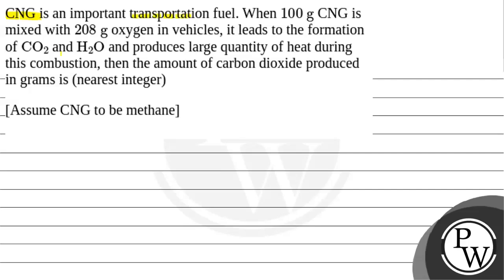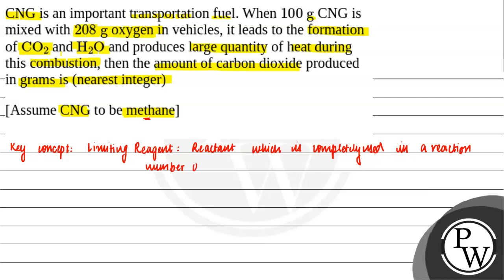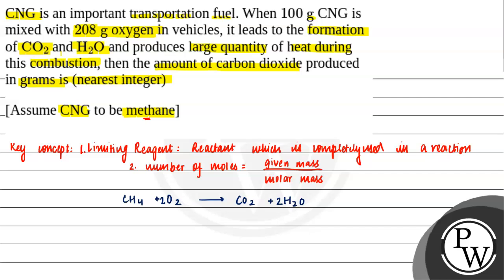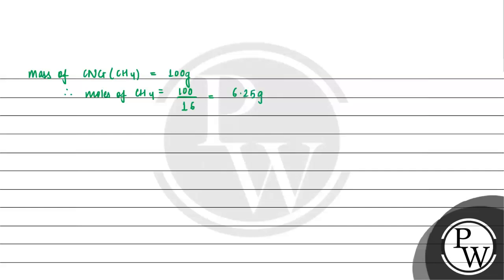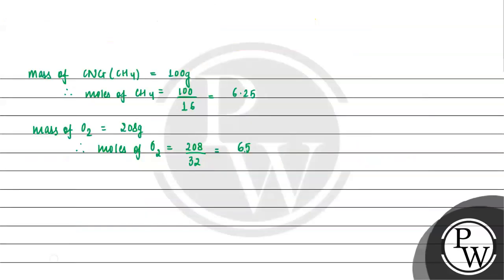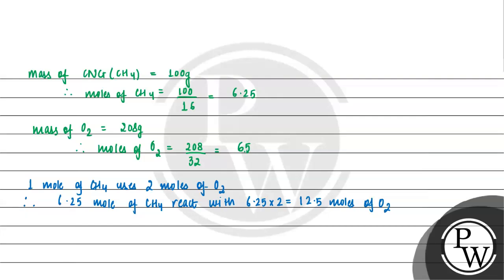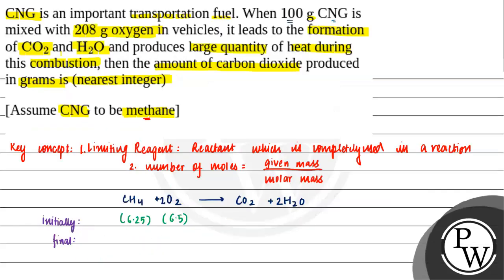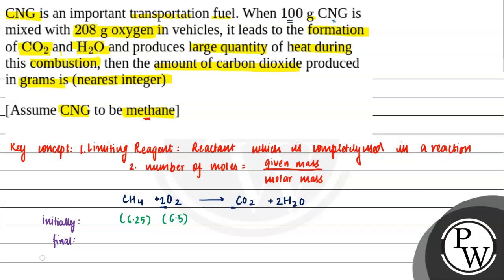CNG is an important transportation fuel. When \(100 \mathrm{~g}\) CNG is mixed with \(208 \mathr....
CNG is an important transportation fuel. When \(100 \mathrm{~g}\) CNG is mixed with \(208 \mathrm{~g}\) oxygen in vehicles, it leads to the formation of \(\mathrm{CO}_{2}\) and \(\mathrm{H}_{2} \mathrm{O}\) and produces large quantity of heat during this combustion, then the amount of carbon dioxide produced in grams is (nearest integer)